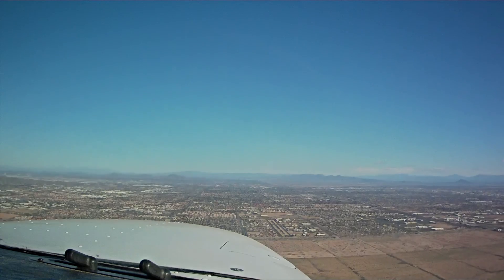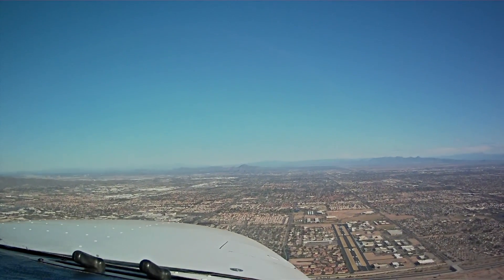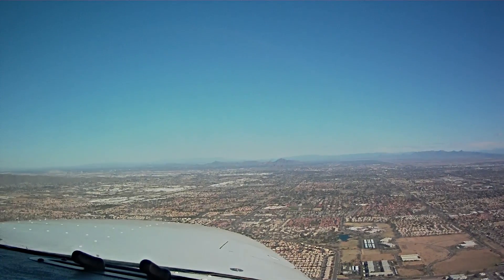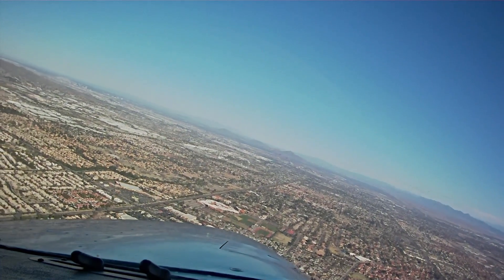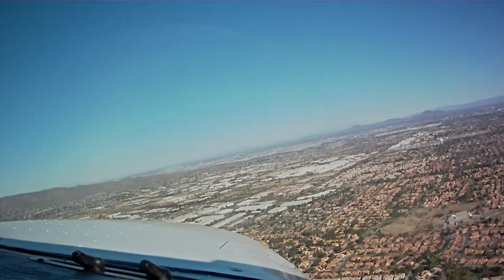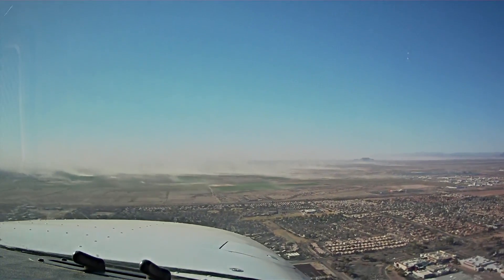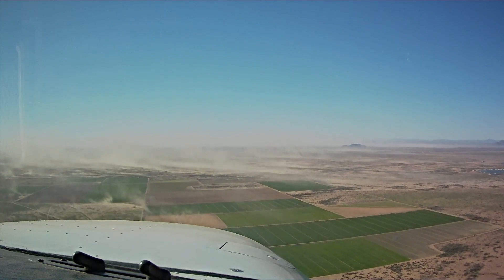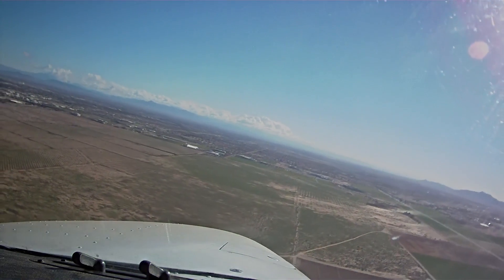Private Pilot License Training: Strong Crosswind Landing Demonstation. 30 Knot Unexpected wind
Learn to Fly in Arizona With A 12,000 Hour Career Flight Instructor

I was out with a student the other day and the wind picked up a few hours before it was forecast. I ended up doing the landing into stellar Air park with a 22 gusting to 30 knot wind.